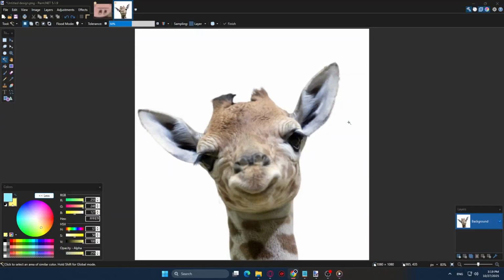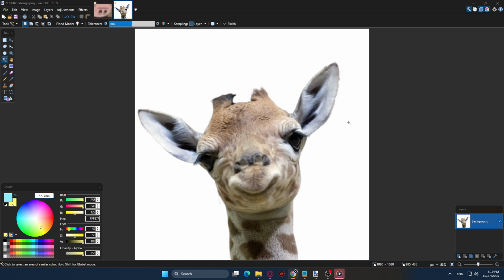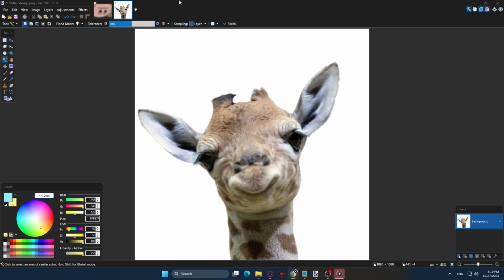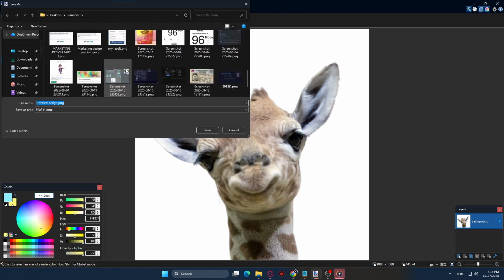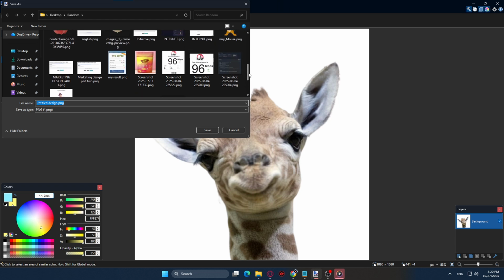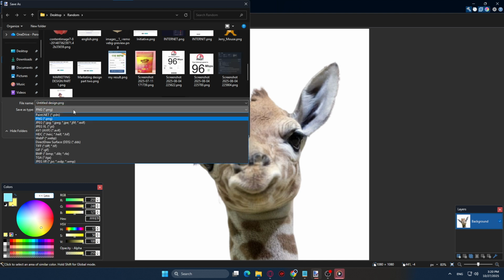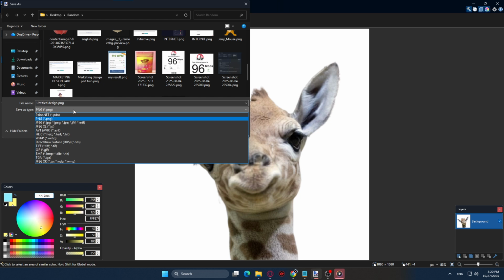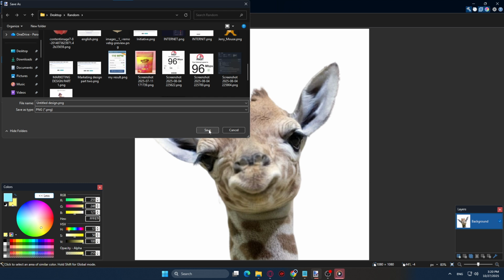How To Save As PNG On Paint.NET [2026 Guide]